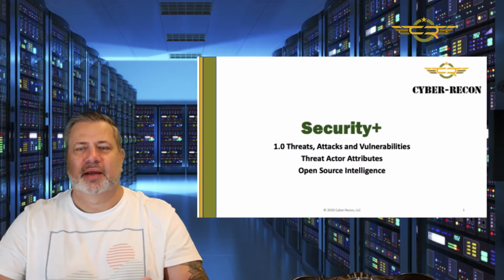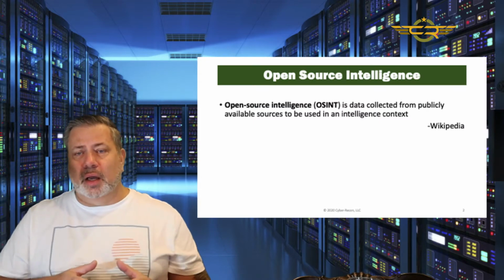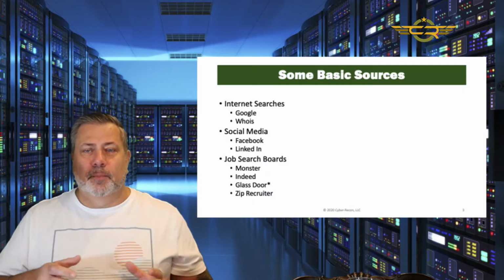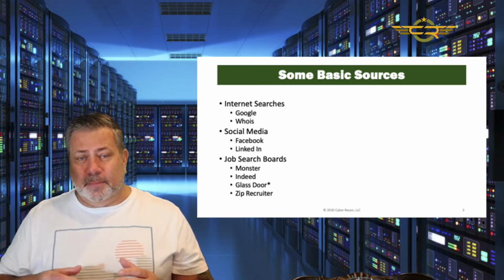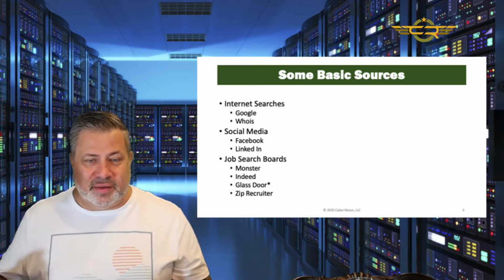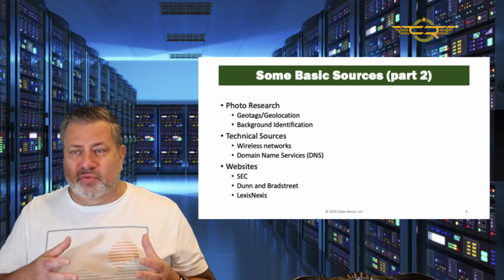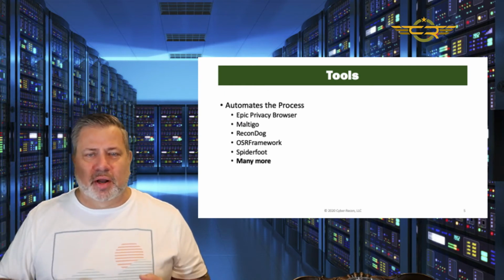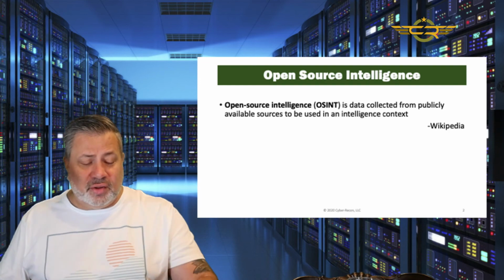CUP OF CYBER- Secuirty+ Open Source Intelligence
Today we look at how Open Source Intelligence is used in Social Engineering.

It is Name Yourself Day